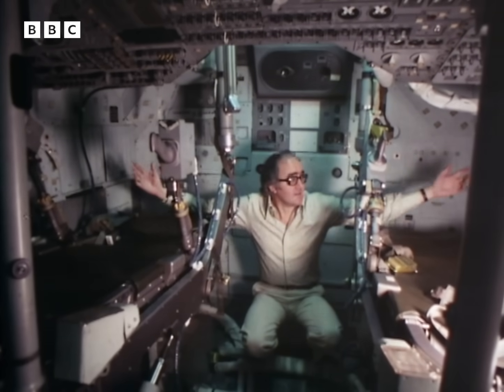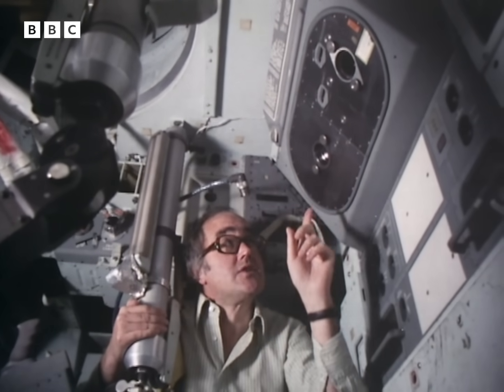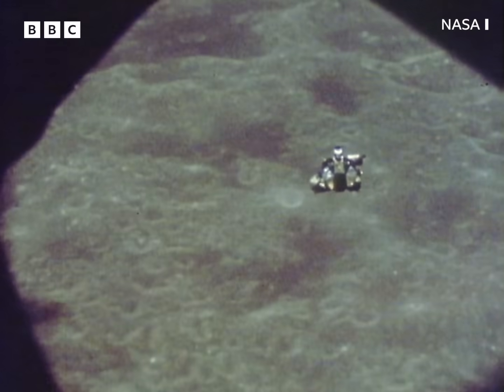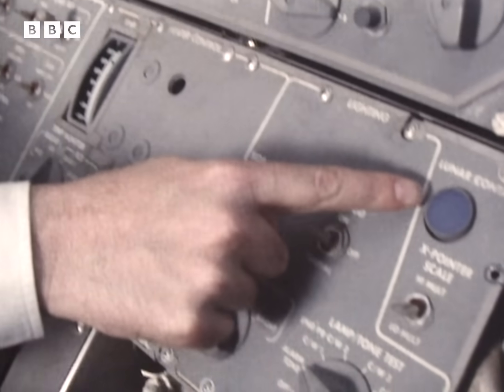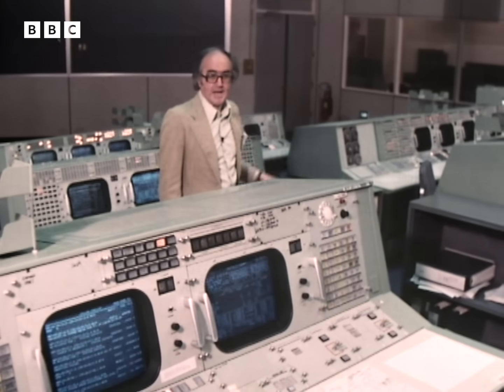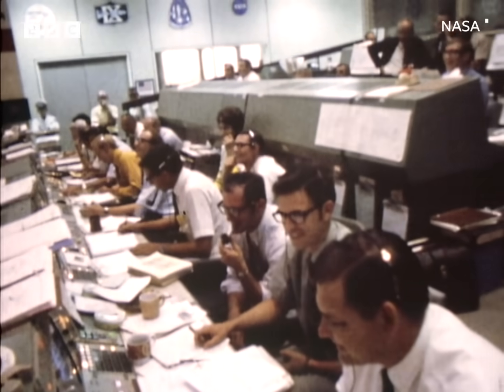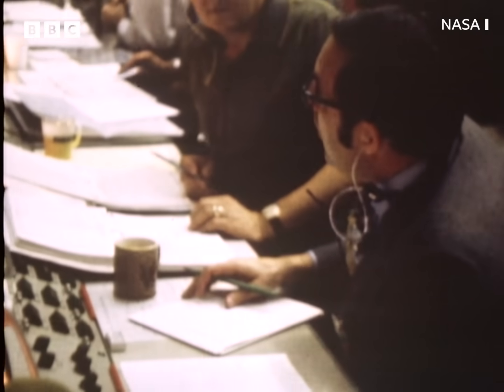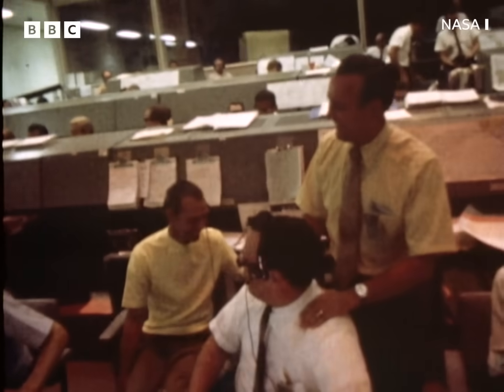1979: How to LAND ON THE MOON | Project Apollo | Retro Tech | BBC Archive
James Burke looks back on the Apollo Moon landings. Now that ten years have passed, the full story of how and why the United States sent men to the Moon 'for all mankind' can be told.

Featuring exclusive interviews with many of the people directly involved, and access to hitherto unheard NASA audio communications from Mission Control in Houston, the dramatic real-life adventure story of the Moon landings is told more frankly than ever before. Among other things, it is revealed that the pinnacle of the Apollo program's achievements - the famous Apollo 11 Moon landing of Neil Armstrong and Buzz Aldrin - was far closer to disaster than was admitted at the time.

James explains some of the most challenging technical aspects of spaceflight, with contributions from Apollo 8 astronaut Jim Lovell, Apollo flight director Gene Krantz, Apollo 11 guidance officer Steve Bales, and Apollo 11 Capcom Charlie Duke.

Clip taken from Project Apollo: The Men Who Walked on the Moon, originally broadcast on BBC One, 20 July, 1979.